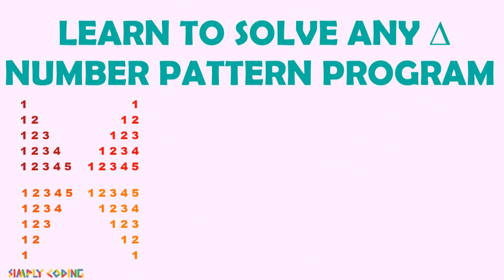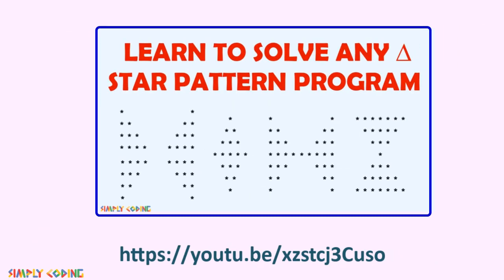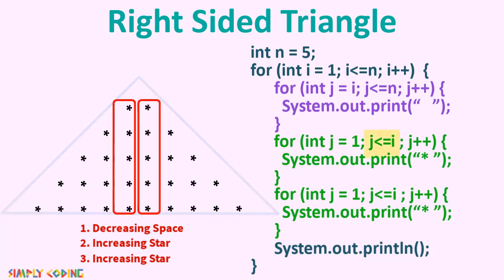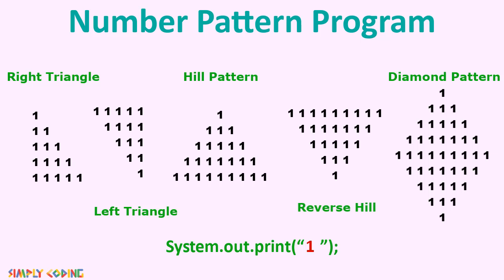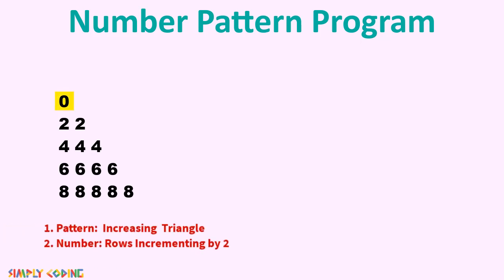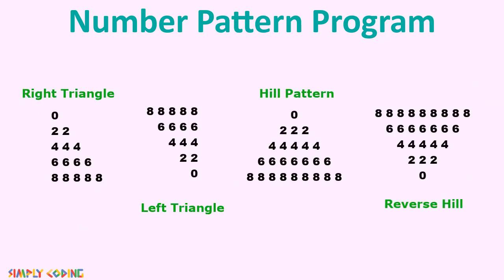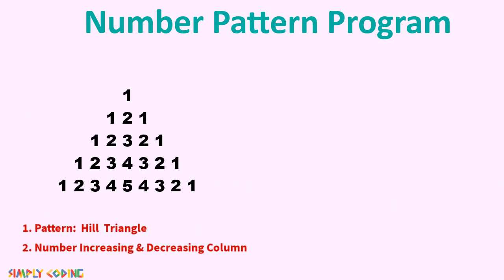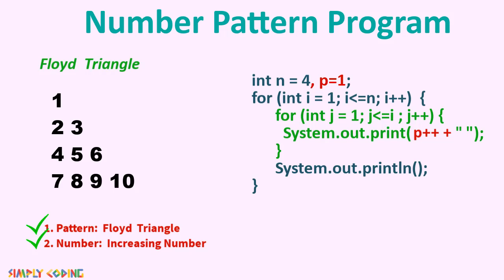How to solve any number pattern program in Java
This is next in series to How to solve any star pattern program in Java.
This video explains how you can extend the star pattern programs to print any kind of number patterns.

00:00 - Introduction
04:38 - Pattern with single number
05:50 - Increasing triangle number pattern in java
07:47 - Increasing triangle pattern with decreasing number in java
08:14 - Increasing triangle pattern with increasing number by 2 in java
09:16 - Increasing triangle pattern with alternate number in java
10:19 - Diamond pattern with increasing number in java
11:22 - Diamond pattern with increasing and decreasing number in java
12:40 - Increasing triangle pattern with increasing column numbers in java
14:32- Decreasing triangle pattern with decreasing column numbers in java
14:54 - Hill triangle pattern with increasing numbers in java
15:41 - Increasing triangle pattern with decreasing column numbers in java
16:00 - Decreasing triangle pattern with decreasing column numbers in java
16:47 - Hill pattern with increasing and decreasing number in java
17:27 - Floyd triangle in java